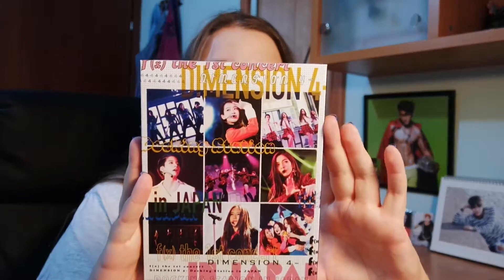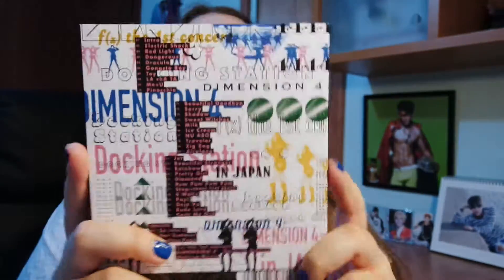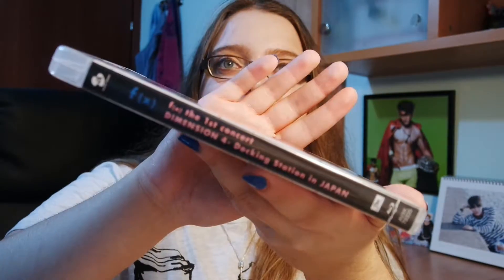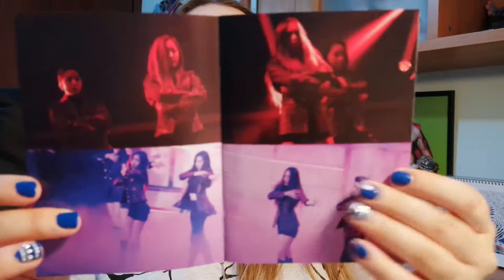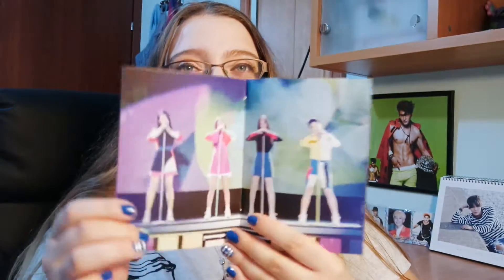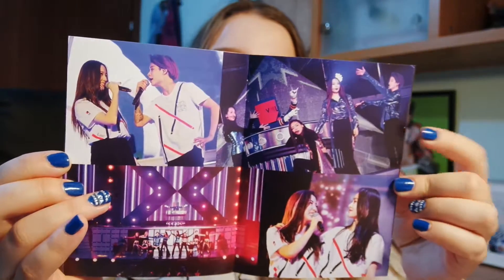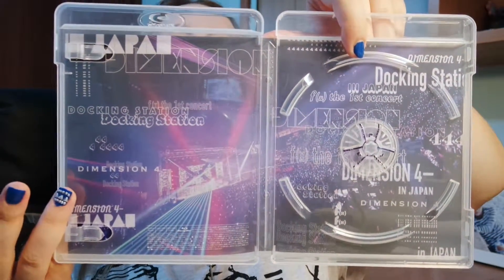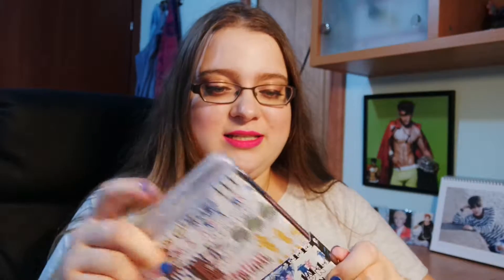F(x) The 1ST Concert Dimension 4-Docking Station In Japan [Blu Ray First Press] Unboxing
Yay another old unboxing LOL
I love this blu-ray so so so much! If you love F(x) go and get it! Thay killed it! Such an amazing concert and actually my only blu-ray/dvd I have that isn't from my bias groups collection, For now ;)
I still hope thay will come out with a dvd for the korean version but maybe they didn't do one because of the show they have at the coax... I don't know.